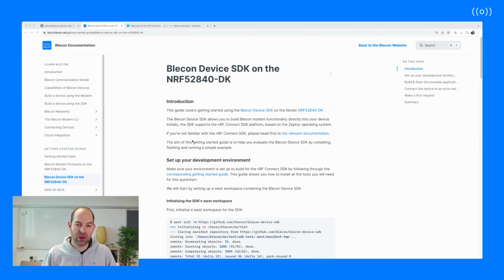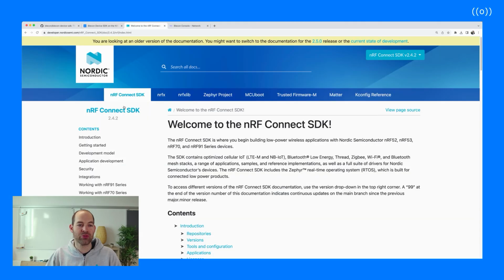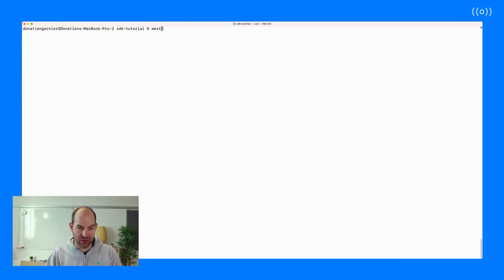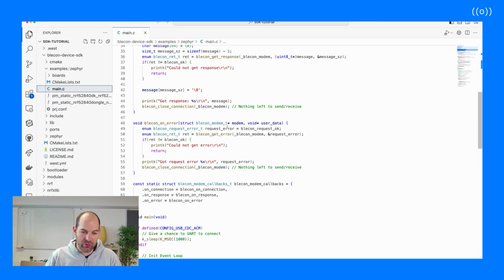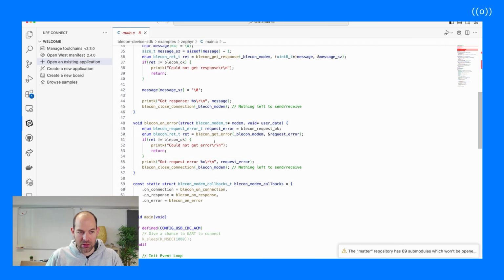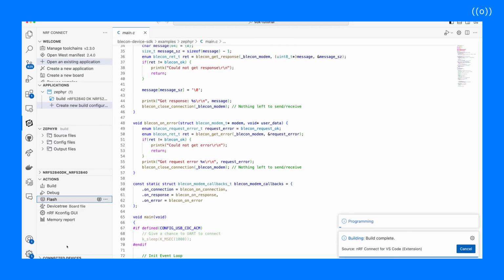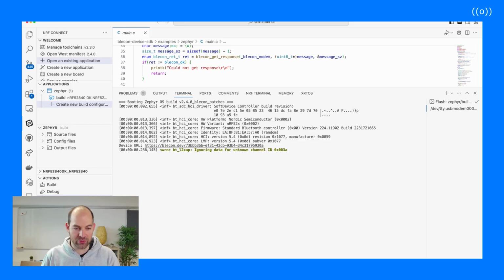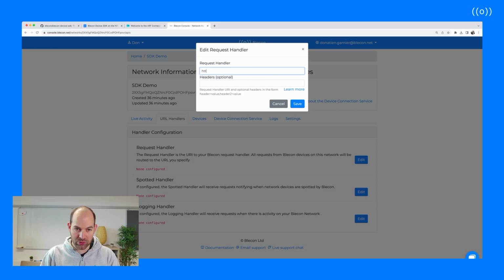Blecon Device SDK Getting Started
Getting started with the Blecon Device SDK